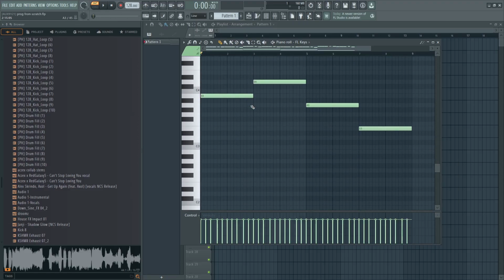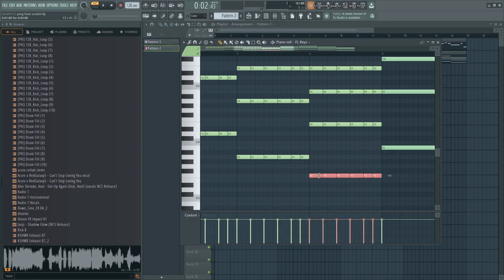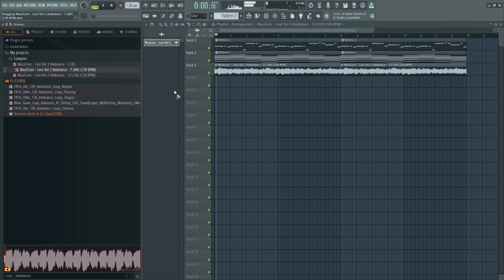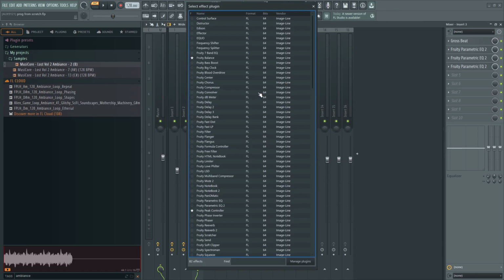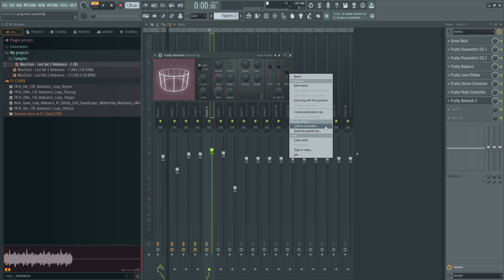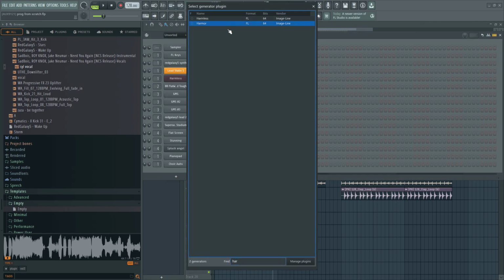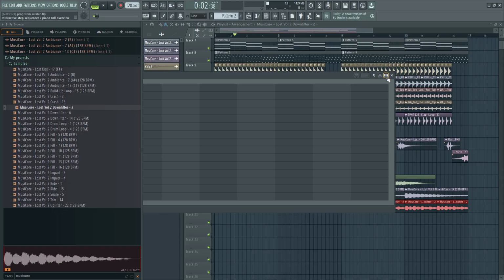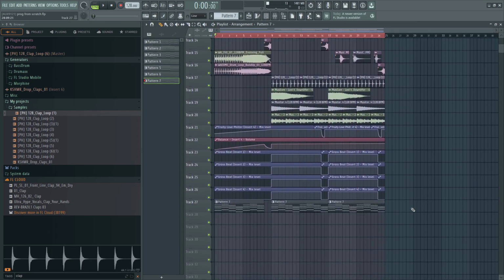How to make a NOSTALGIC PROGRESSIVE HOUSE drop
Today, I'm going to show you how to make a nostalgic progressive house drop as if it was made in the golden era of EDM.